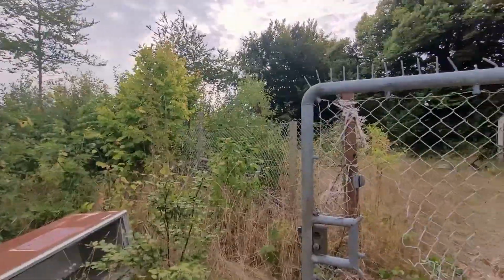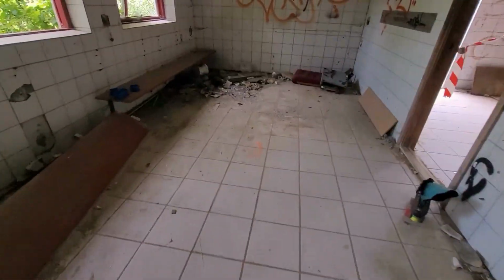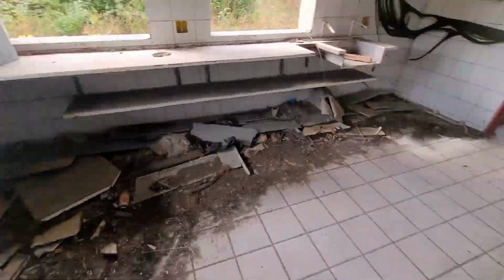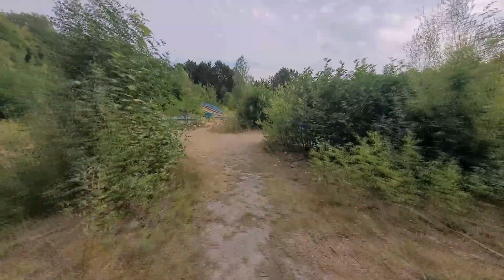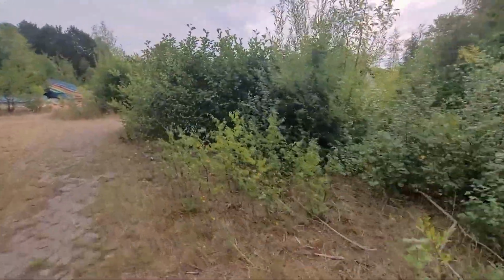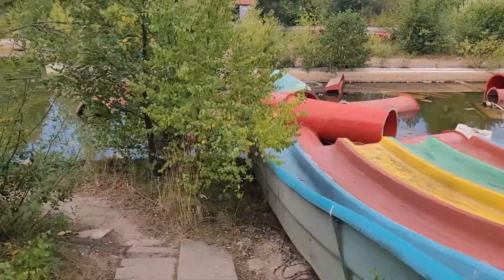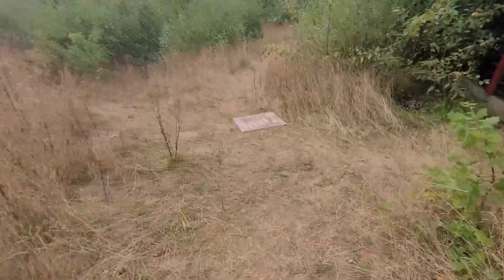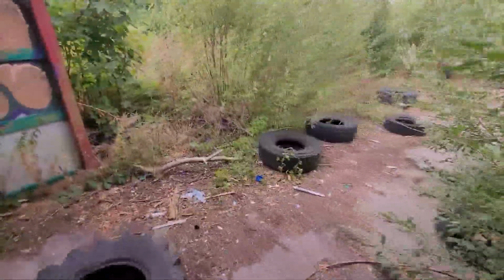Abandoned Waterpark Explored (I got caught trespassing)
Everything in this video is said for the entertainment. (Almost)